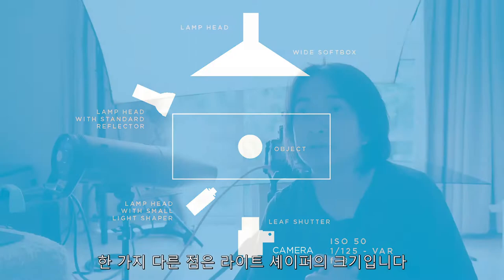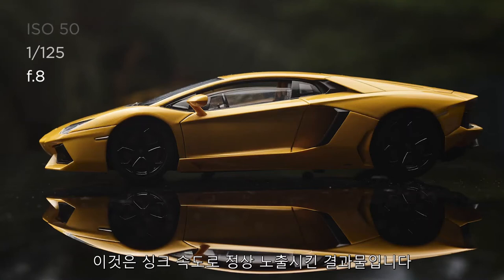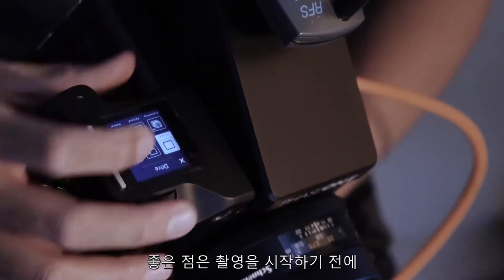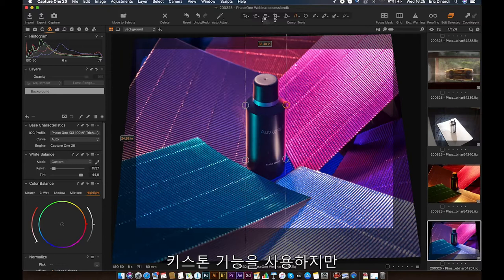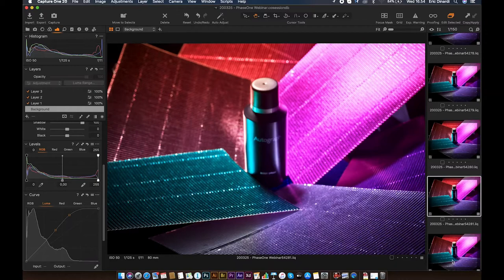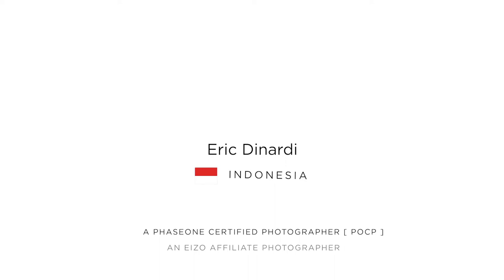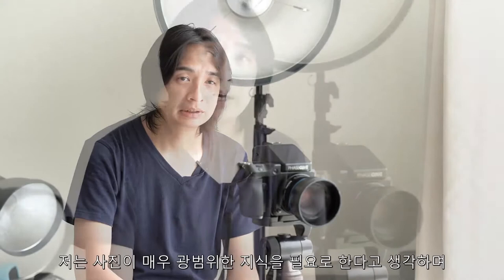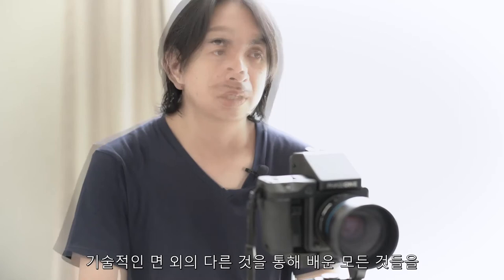[엠아이세븐] 페이즈원 ProTalk | 온라인 세미나 with 포토그래퍼 Eric Dinardi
Eric Dinardi는 제품, 건축, 음식, 스틸라이프를 포함한 다양한 사진 장르를 커버하는 커머셜 포토그래퍼입니다. Eric은 인도네이사에서 15년 이상 포토그래퍼로 활동했고 메르세데스, 포르쉐, 애스턴 마틴 등 수 많은 하이앤드 클라이언트들과 작업했습니다.

이번 웨비나에서 그는 포토그래퍼로써의 커리어를 쌓아온 과정과 페이즈원과의 인연, 포트폴리오 등을 공유하고, XF 시스템을 이용한 촬영을 시연합니다.